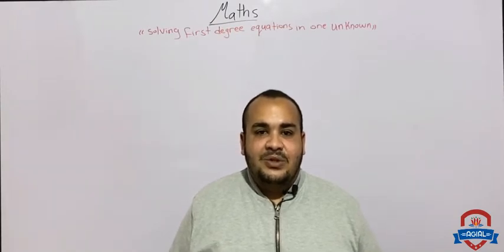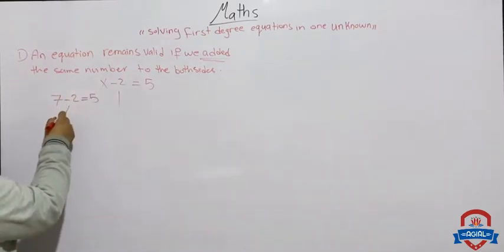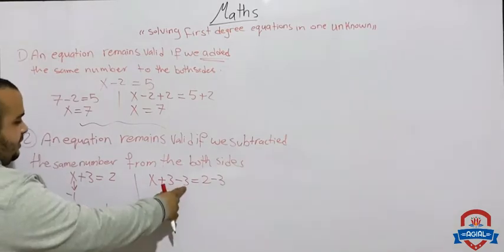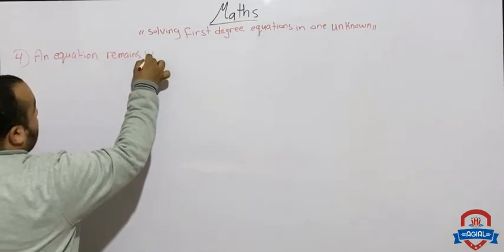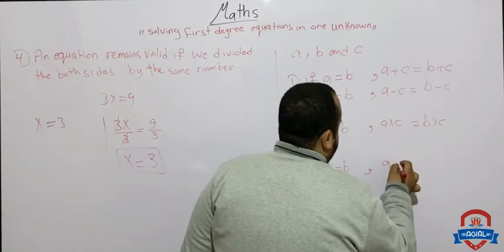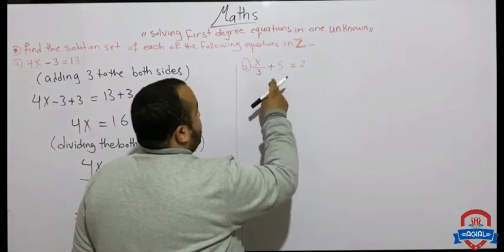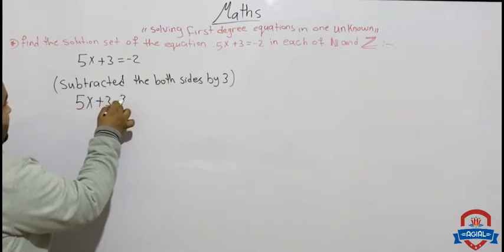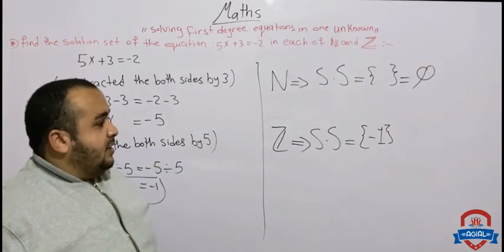Primary 6 - Math - Unit 2 - Lesson 2 - solving first degree equation in one unknown